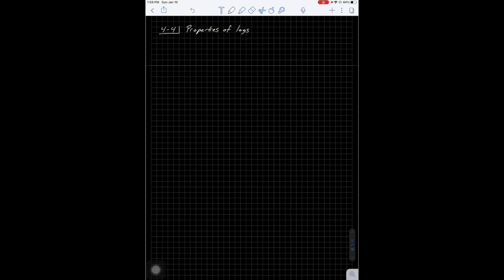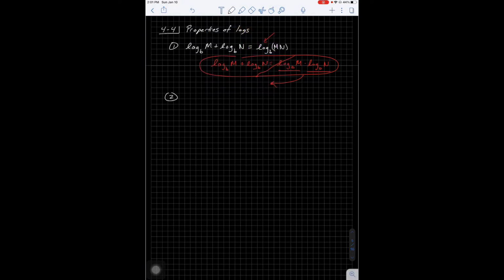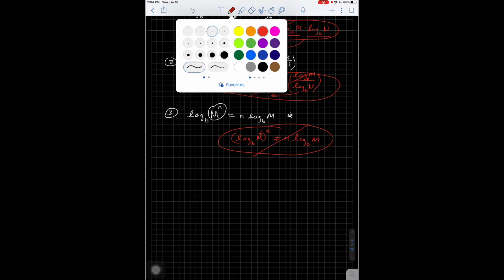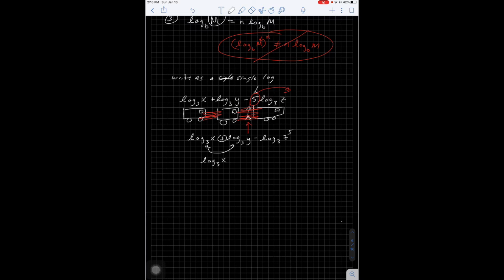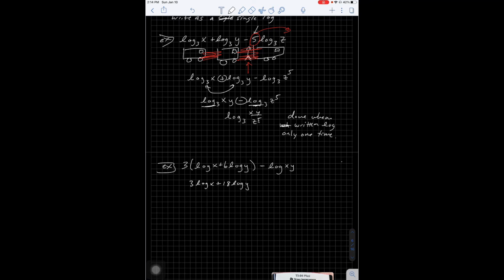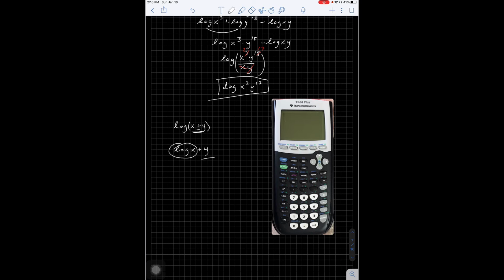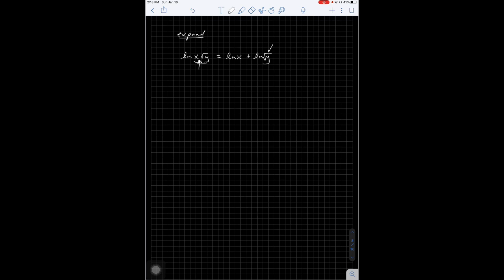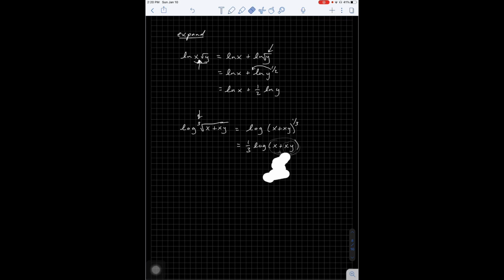4-4 Properties of Logs